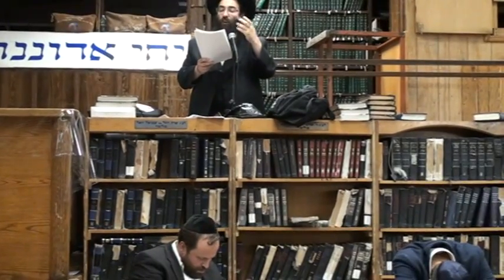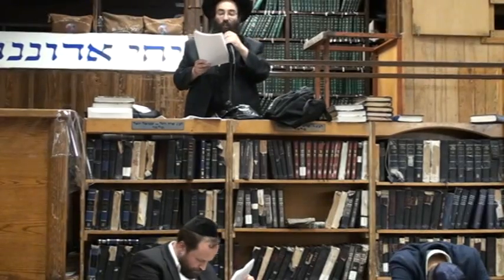Rabbi Sholom Zirkind Teaching The Churban Gemara In 770 - Tisha B'av 5777 Part 3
Rabbi Sholom Zirkind Teaching The Churban Gemara In 770 - TishaBav 5777 part 3
Gittin 58A on top